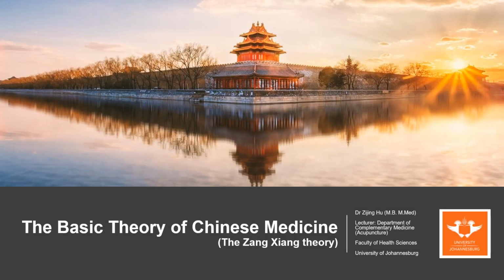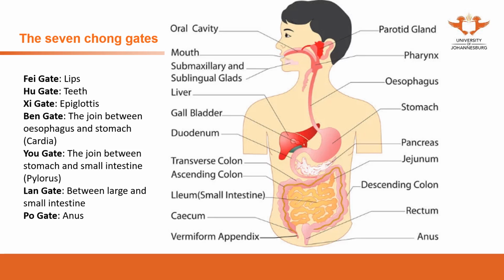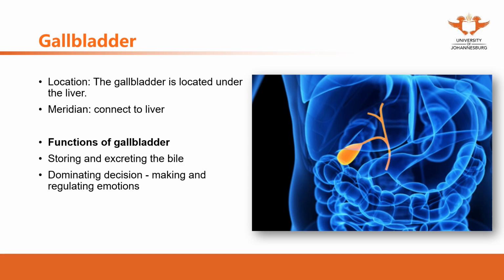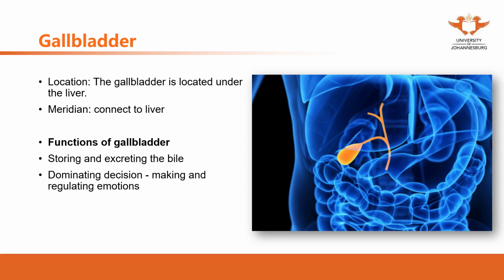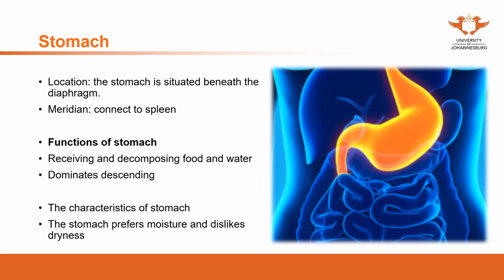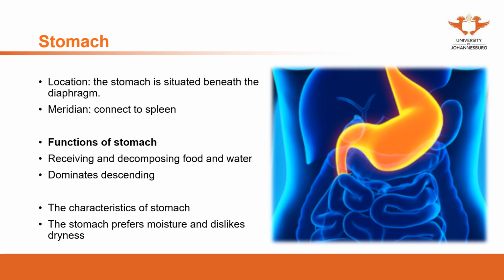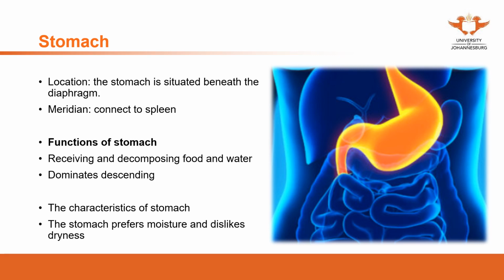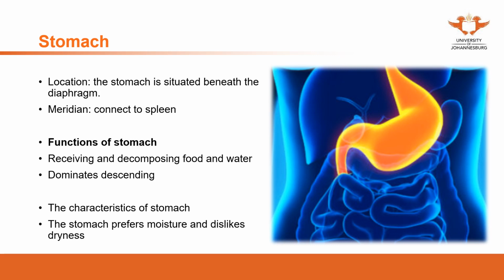143. UJ online lectures:Basic theory 16 Zang Xiang Theory 7 Gallbladder Stomach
141. UJ online lectures:Basic theory-Zang Xiang Theory 7 Gallbladder Stomach